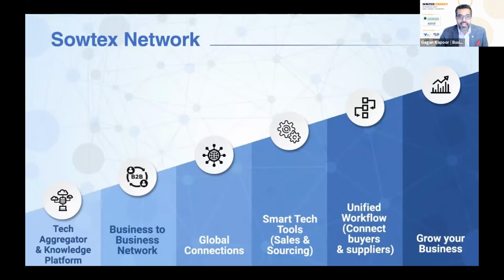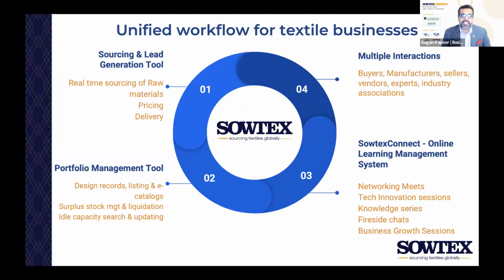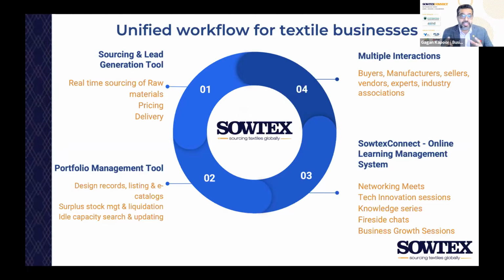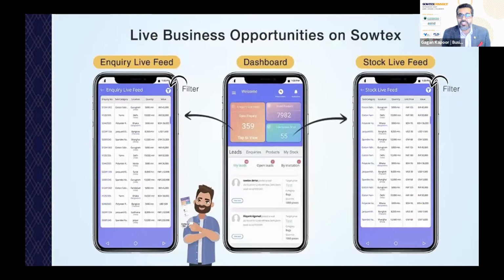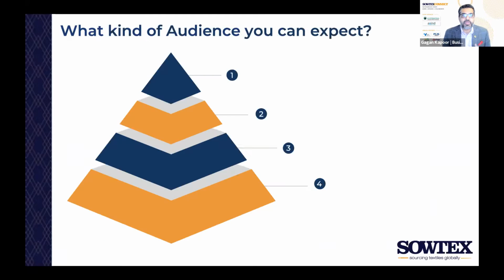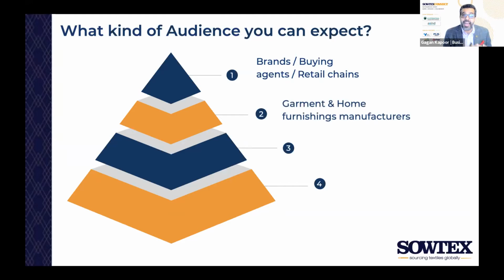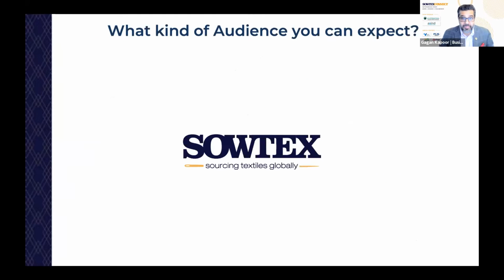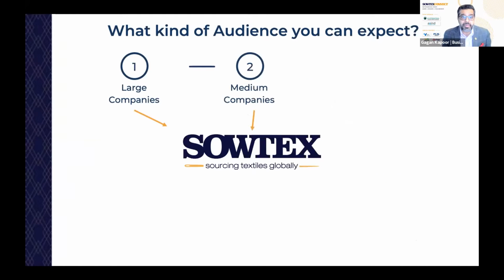DESIGN FOR ENVIRONMENT | Knowledge series | SowtexConnect